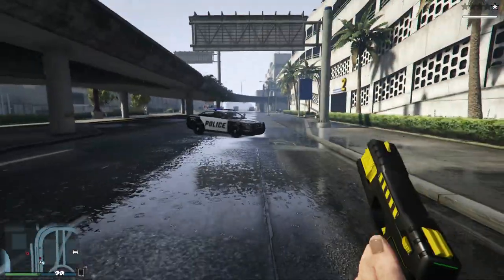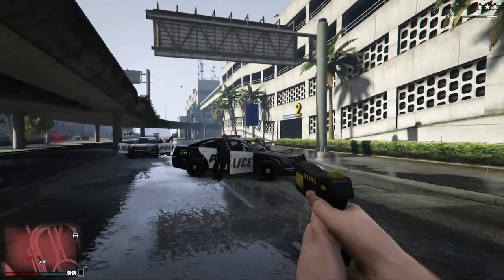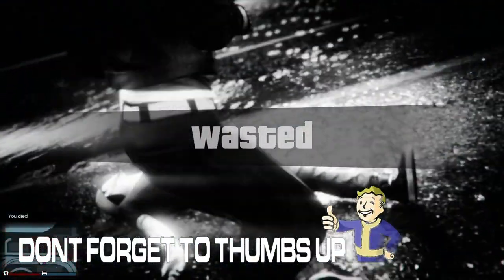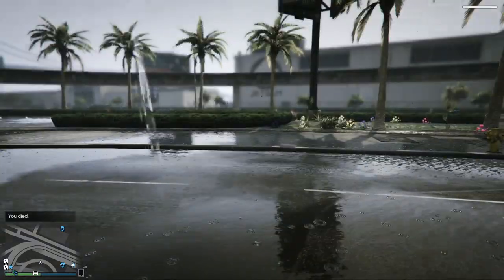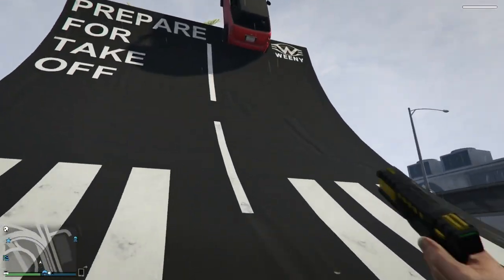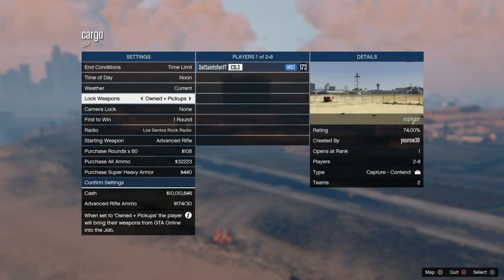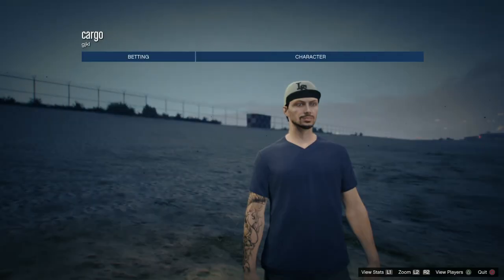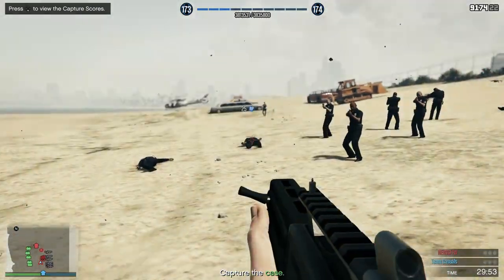GTA 5 Online - STUN GUN ONLINE! How To Get in Free Roam! [GTA V PS4]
SAINTSNATION DISCOUNTS!